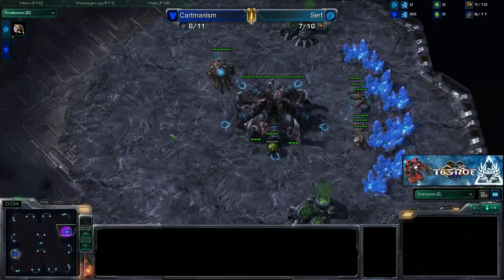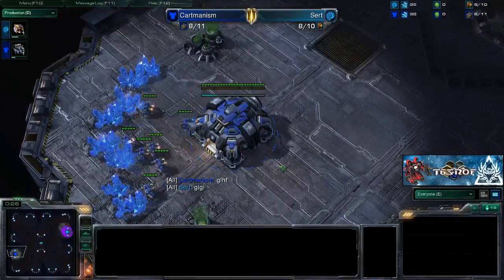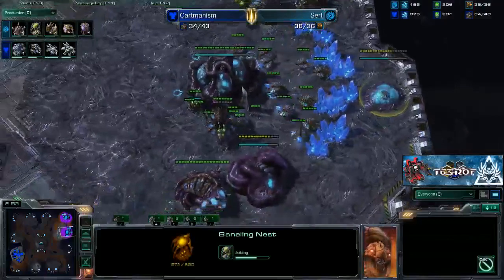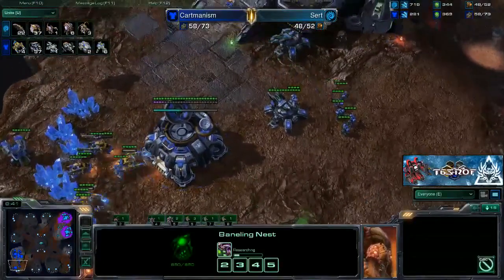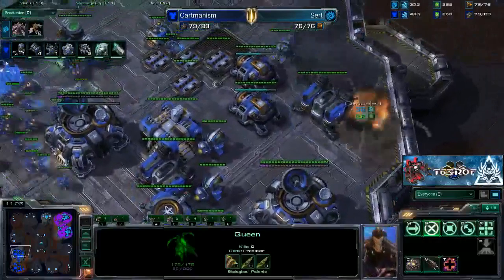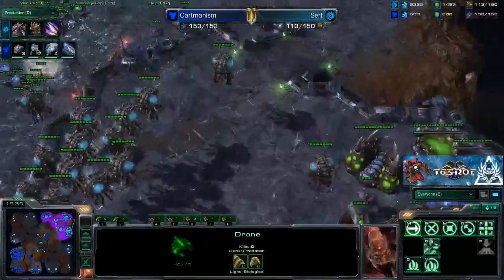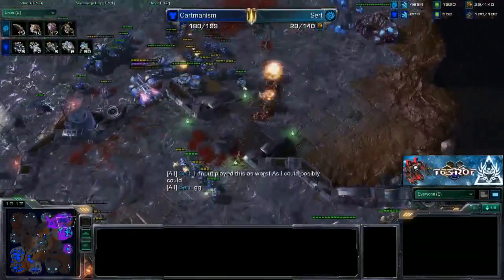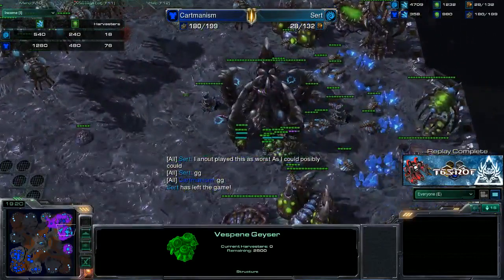T6SROF OPen - Pool Play - Group B - Cartmanism vs Sert Game 1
TvZ on Antiga Shipyard cast by BYOBKenobi and Baxter

This is open pool play that will determine seeding for the first ever The Six Sided Ring of Fire Open Tournament.

Group A: Diamond+
Group B: Platinum/Gold
Group C: Silver/Bronze -- Recorded live on Justin.tv.